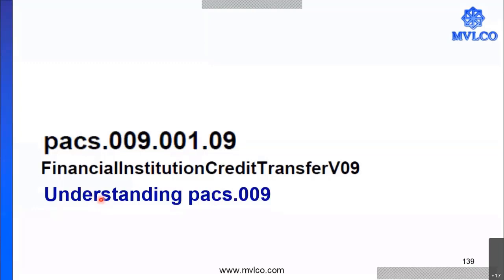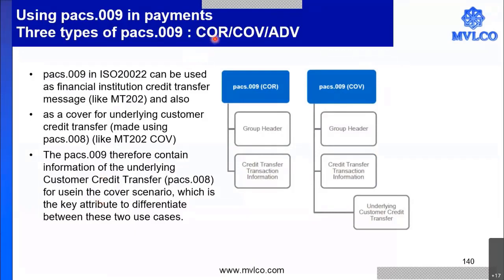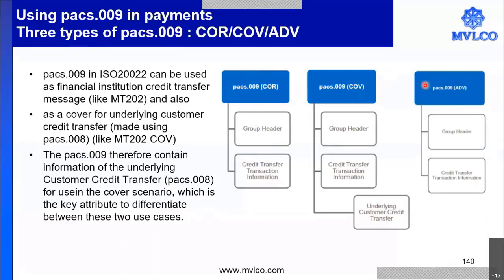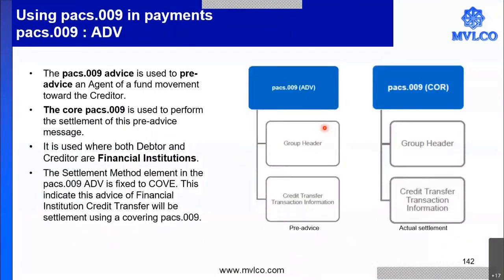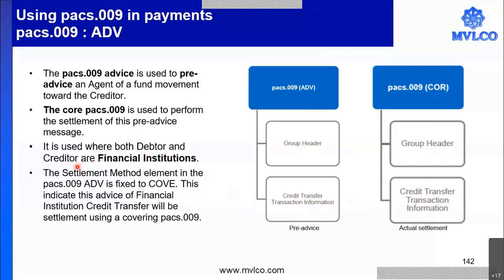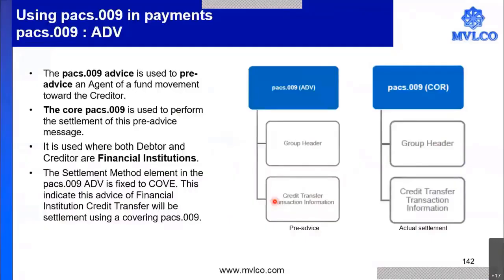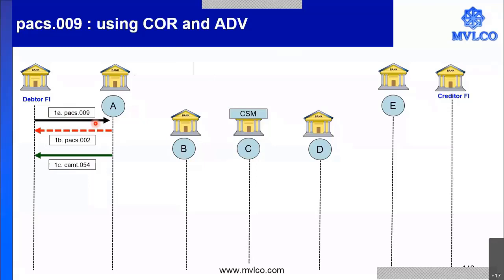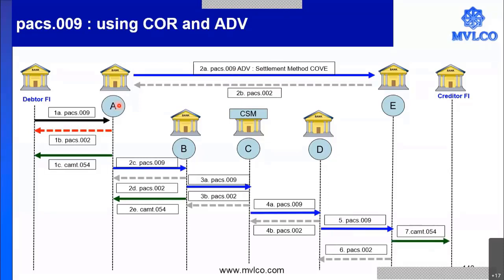pacs 009ADV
Understand the usage of pacs.009 ADV